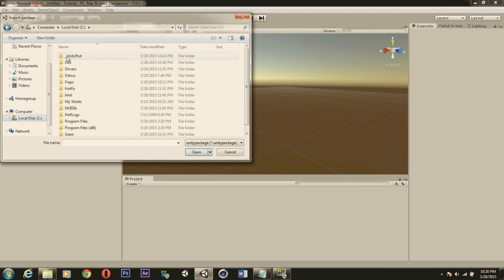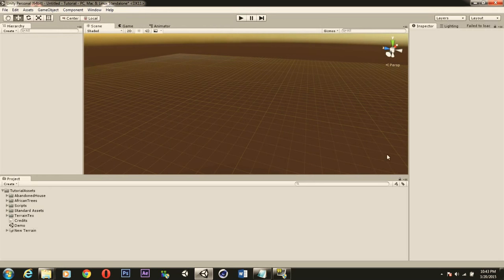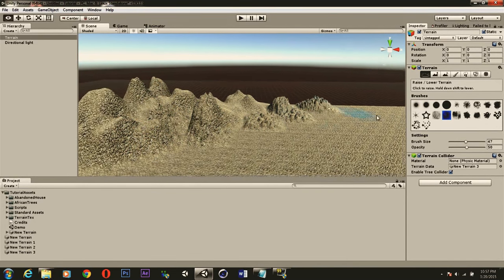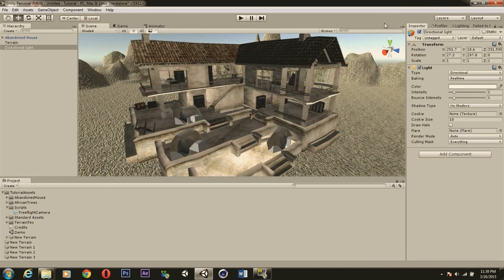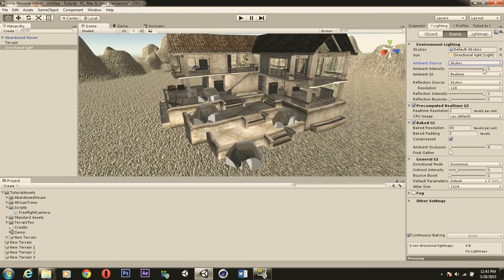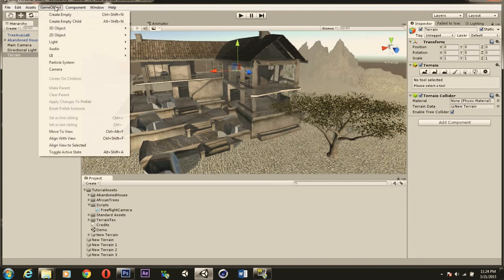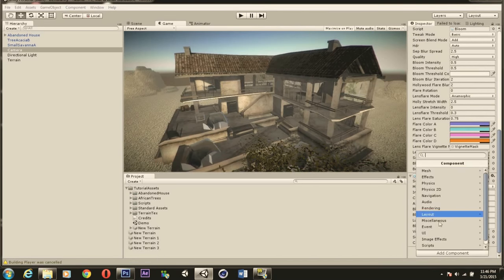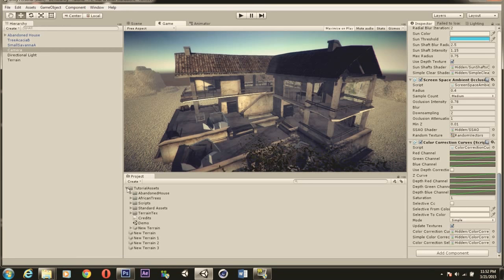Unity 5 Tutorial Basics for beginners leading to Pro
Here is the Unity 5 In-Depth basics tutorial. This tutorial is most suitable for beginners who are looking to start developing in the Unity 3D engine.
►Would you like to enroll in an online in-depth Unity Development course, that can bring you from a beginner to mastering unity? These are courses with hundreds of video lectures and hours of learning for you! :)

►Need help? looking for a closely-meshed family of developers you can join and reach out to? I made a BRAND NEW FORUM dedicated to answer questions, and to connect the community in this awesome website full of free projects resources etc! Check it out

Sections:
== 01. Starting a project
== 02. Interface
== 03. Creating an environment
== 04. Custom assets and shaders
== 05. Lighting
== 06. Dynamic camera demo
== 07. Graphics
== 08. Compiling a standalone

This tutorial was made to introduce anyone to the Unity 5 game engine, and hopefully familiarize them enough to be comfortable to start making a project today! It is a long video for the purpose as being a resource anyone can come to when learning the basics of Unity 5, so if you need help with a certain section only, you can use that exclusively, so think of it as a 8 part tutorial in one video.